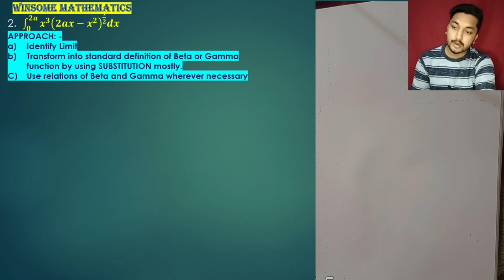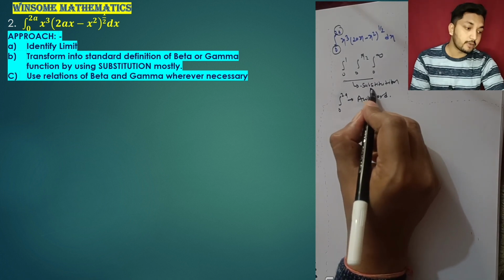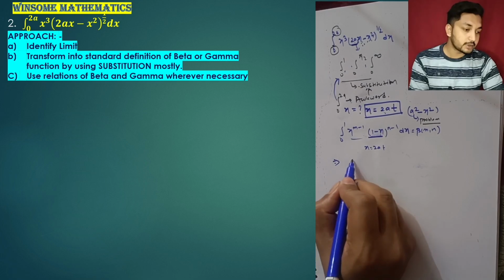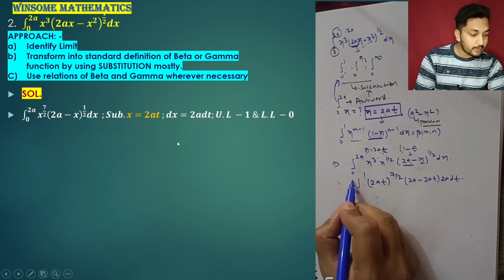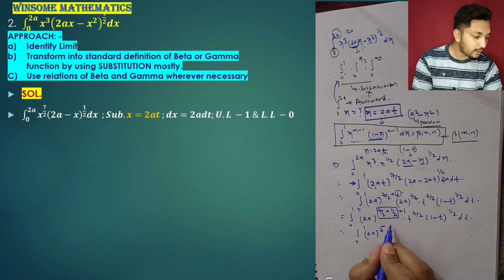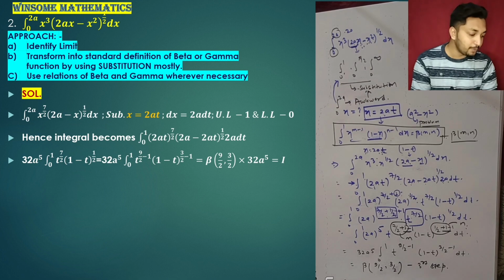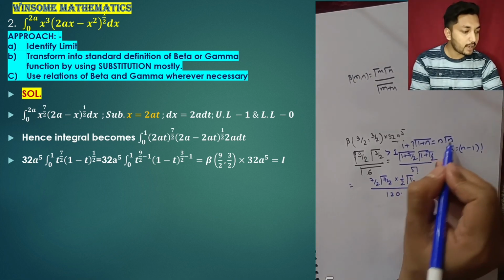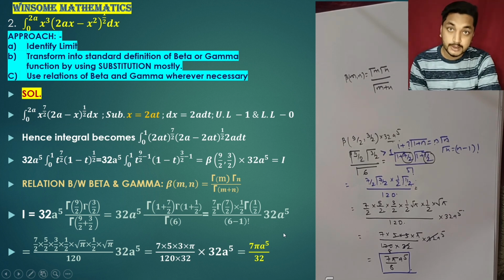Beta and Gamma Function|Most important Question| Question 2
Beta and Gamma Function|Most important Question|
Beta and Gamma Function|Relation between Beta and Gamma|

Beta gamma important questions
Beta and gamma problems
gamma function
gamma function application
gamma function derivation

This video contains 1st question from question session of Beta and Gamma. Most important question explained well so must watch till end to make most of it.